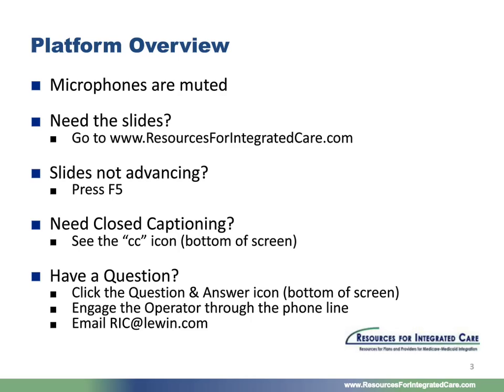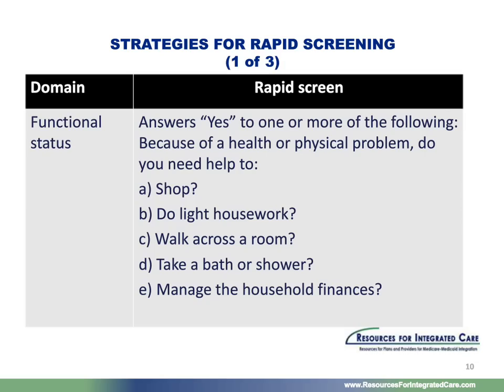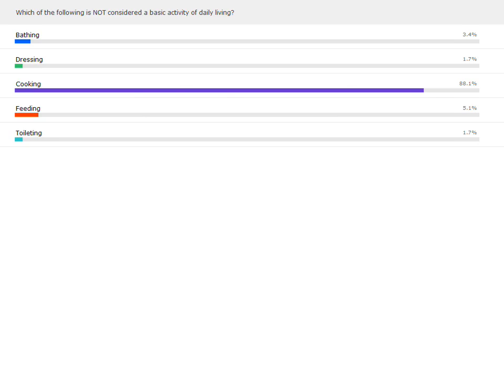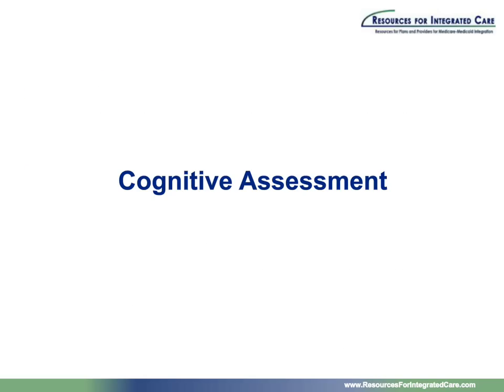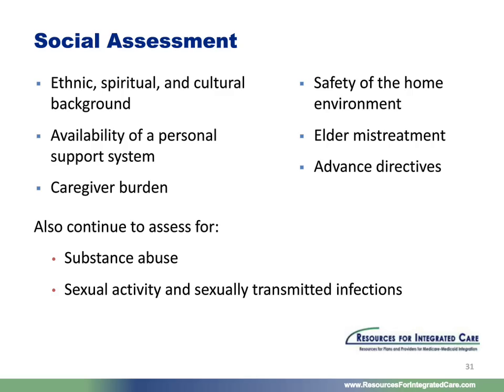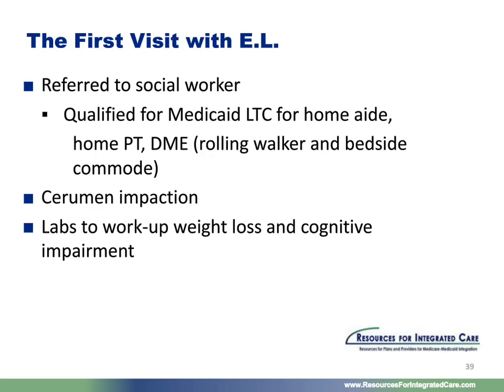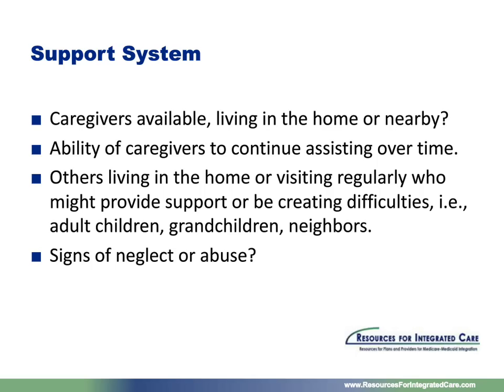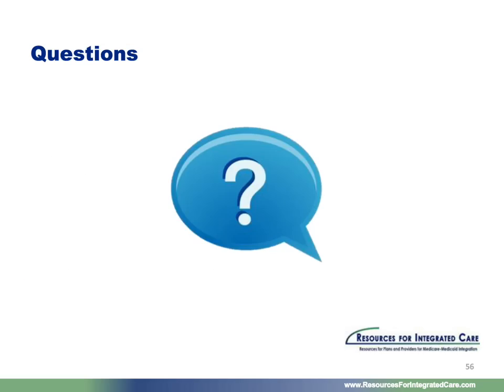Geriatrics-Competent Care: Geriatric Assessment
This second webinar presents an interdisciplinary geriatric assessment which can promote older adults’ wellness and independence and maintain or improve their functional status and quality of life by considering physical, cognitive, psychological, and social domains. This webinar focuses on a rapid geriatrics screen that can be accomplished in a busy clinical setting to identify target areas where a more in-depth assessment is needed to develop a comprehensive, coordinated care plan.  How to communicate effectively with older adults and their families is also addressed, as well as home assessment, and identifying community services available to help meet assessed needs.  Case studies demonstrate the use of various assessment tools and the key follow-up steps needed for quality care management.

This series is hosted by the Medicare-Medicaid Coordination Office (MMCO) in the Centers for Medicare & Medicaid Services (CMS) in collaboration with The Lewin Group, Community Catalyst, and the American Geriatrics Society. To learn more about current efforts and resources, visit Resources for Integrated Care